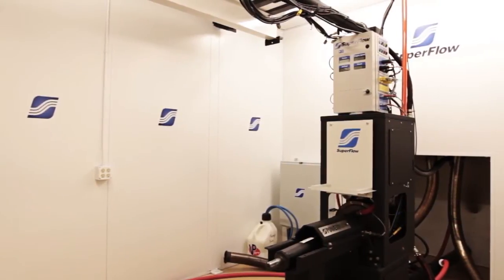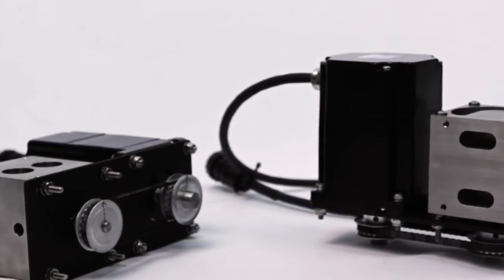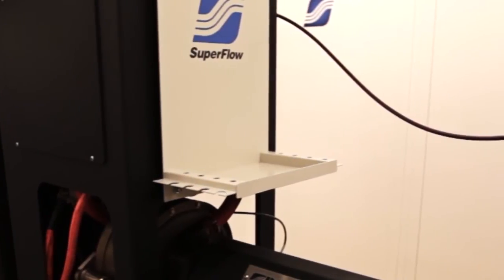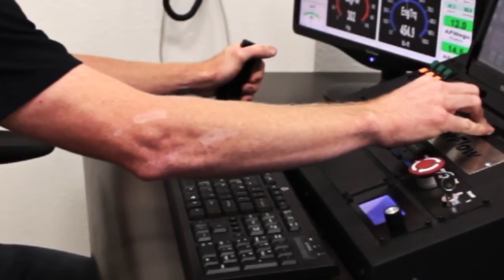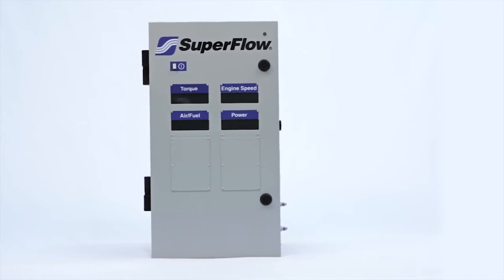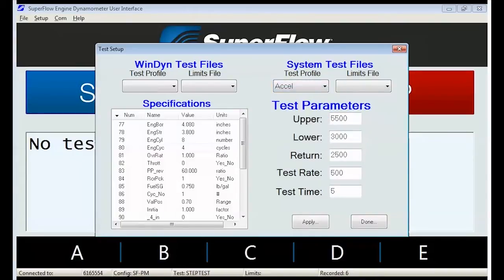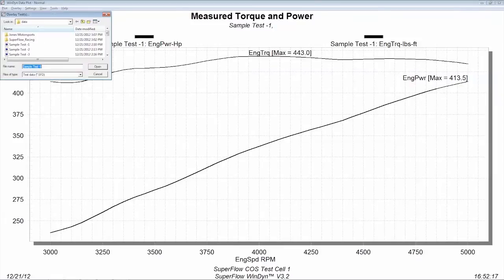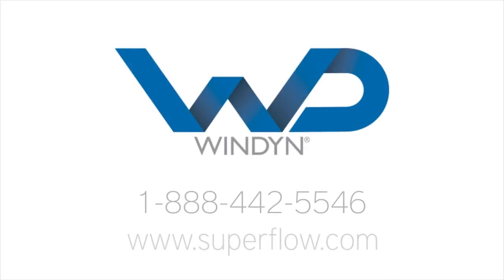SF-Powermark Engine Dynamometer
The SF-Powermark engine dynamometer uses a massive 2" diameter main shaft to handle loads of low end torque. 15,000 RPM, 2,500 HP, and 1,750 lb.-ft capacity. It includes SuperFlow's powerful WinDyn data acquisition system for industry leading testing features and unmatched data analysis.